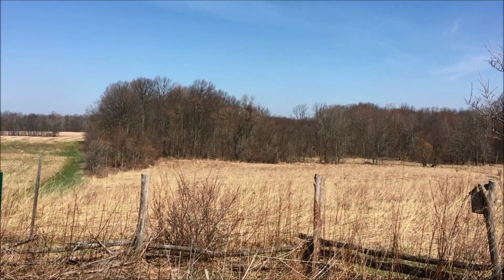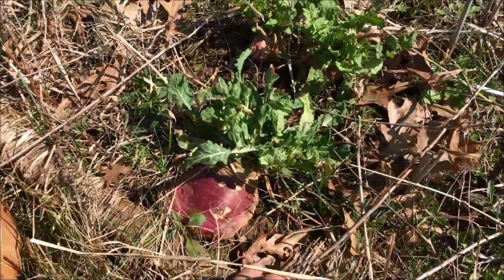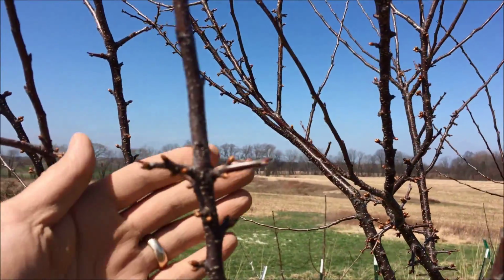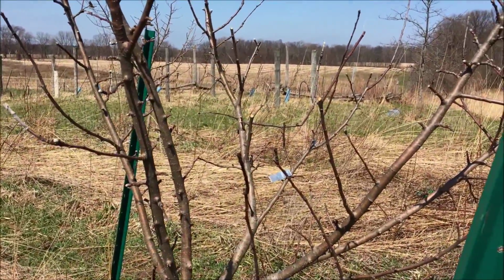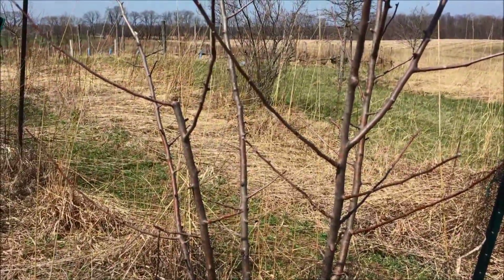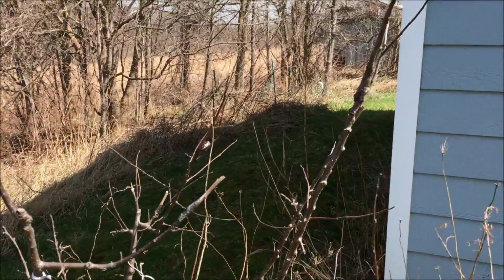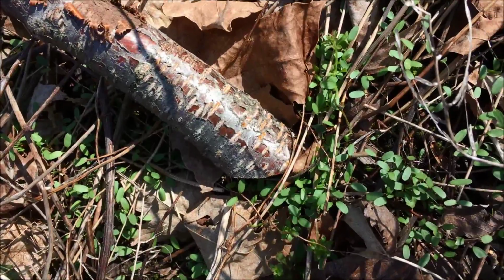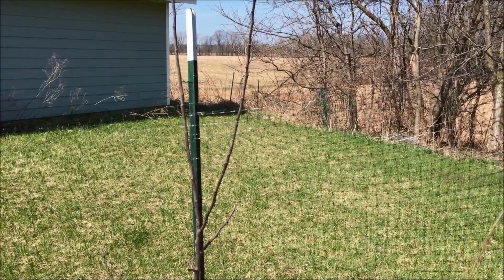Early Spring on the Prairie Orchard, March 26, 2016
First orchard walk of the Spring.  Also a few surprises in the garden.